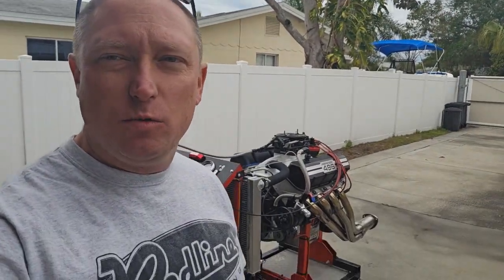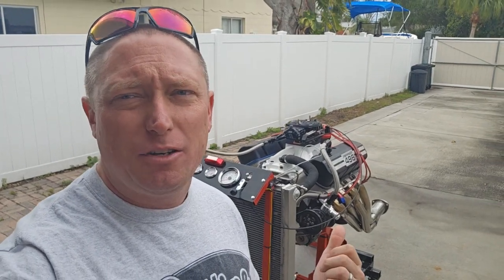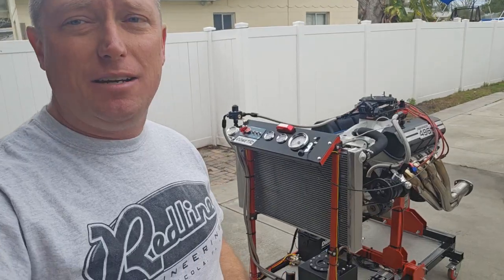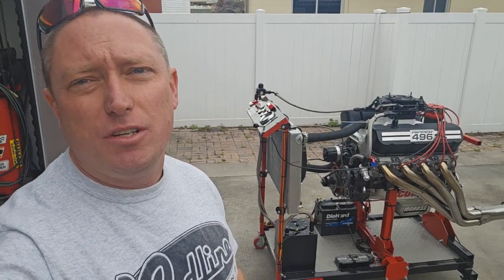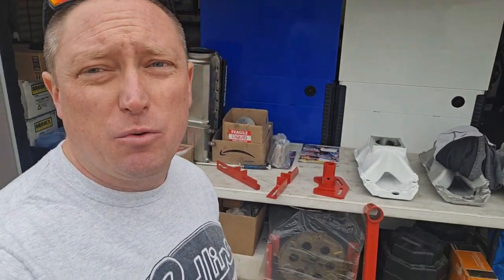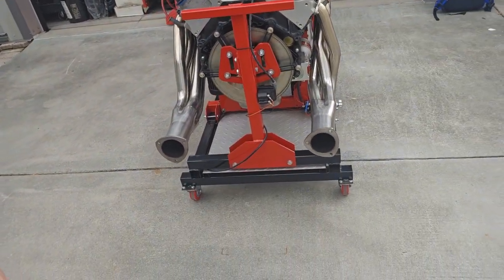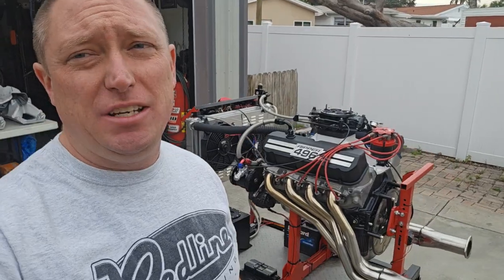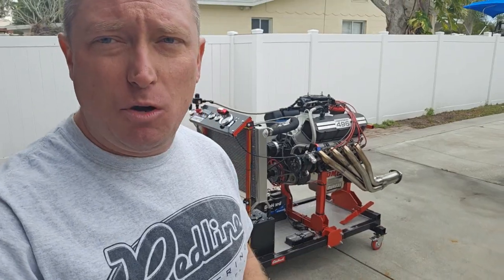Redline Engine Run Stand Demo & Features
Redline RE-ENGS Engine Run Stand